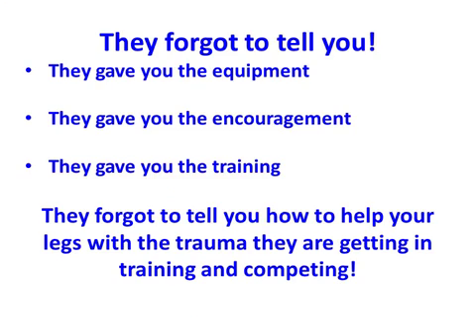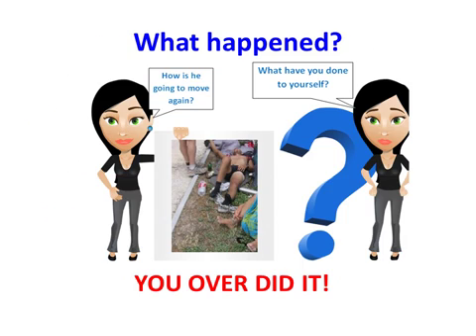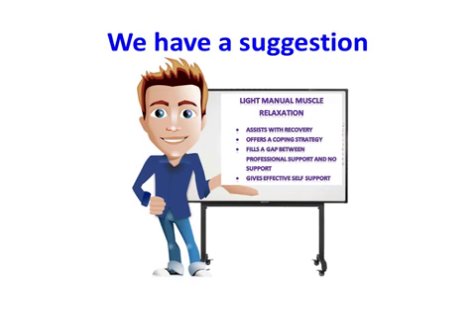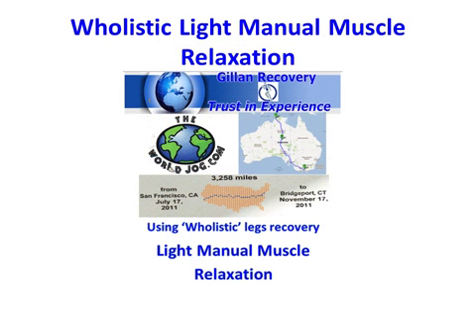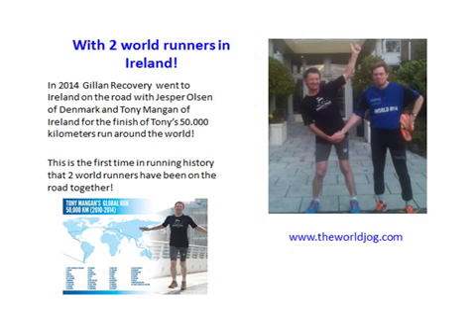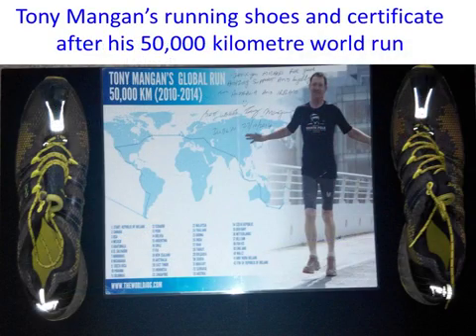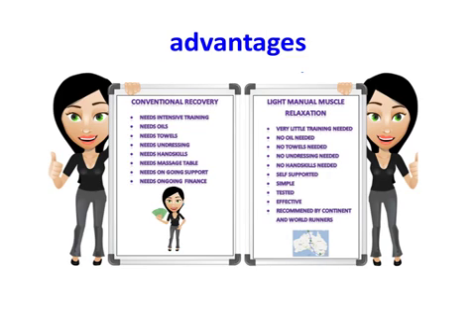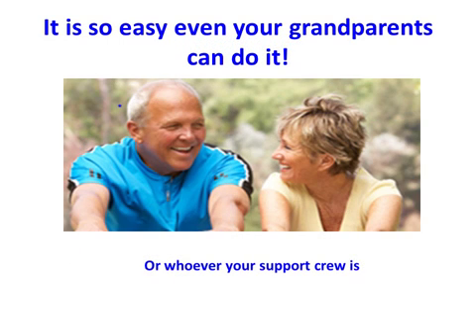workshop sportswoman legs maintenence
Sportswomen just want to do the best they can and be the best they can but they many have a problem with maintaining their legs in the best condition they can.  Wholistic Light Manual Muscle Relaxation is a simple effective way of doing this that has been used with around the world runners and walkers and you can't get better than that!